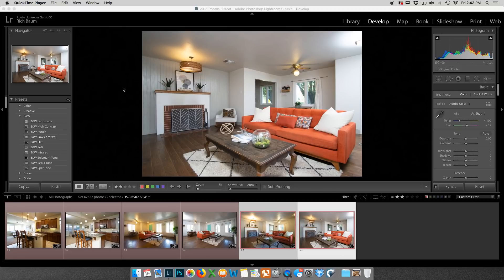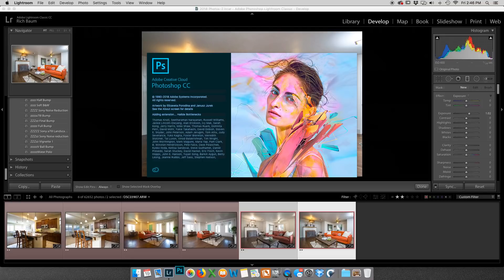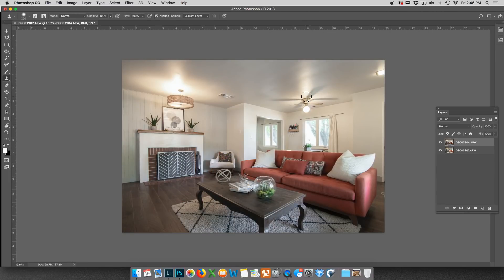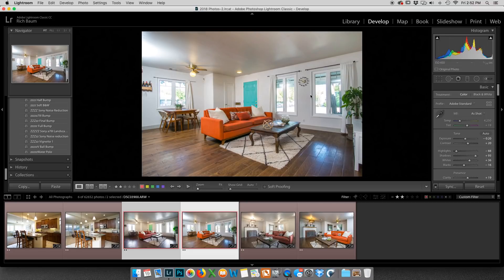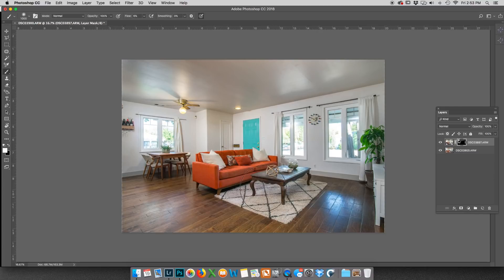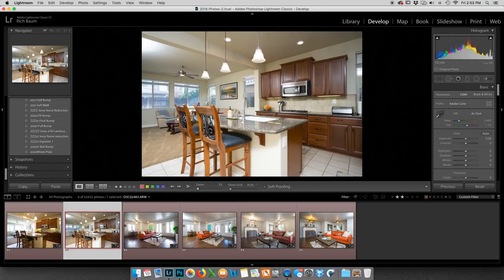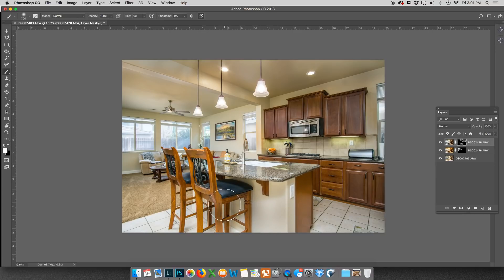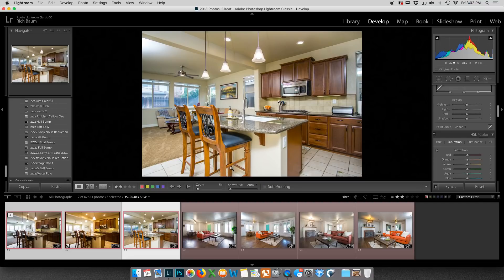How to fix flash hot spots from your lights.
What does Rich Baum have in his kit?

Real Estate Photography Podcast

How do I fix hot spots from my lights..
This is a very common question I get all the time..
So sit back and watch as I show you a few "Tips & Tricks" for how to deal with this issue.

And last but not least, Disclaimer: as always there are many ways to do everything I do and this is just what works for me so your mileage may vary and hopefully you will find exactly what works for you.

Here is some of the gear I use...

Sony Alpha a7III 24MP UHD 4K Mirrorless Digital Camera

Sony FE 24-70mm f/2.8 GM (G Master) E-Mount NEX Camera Lens